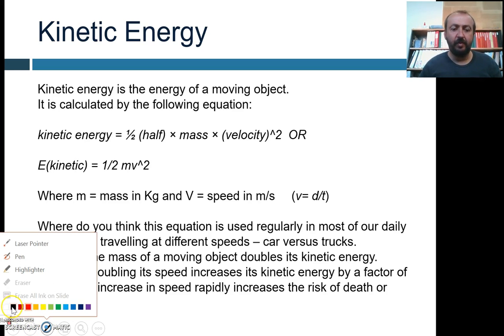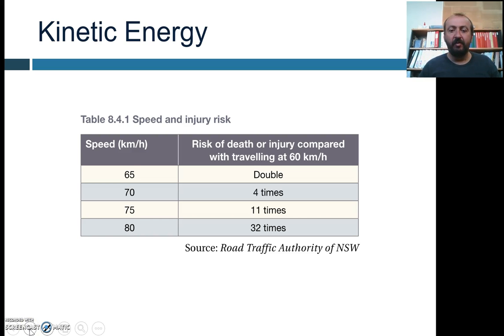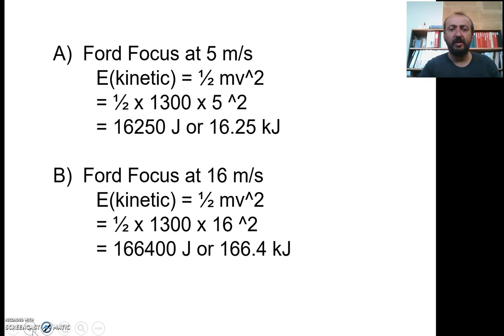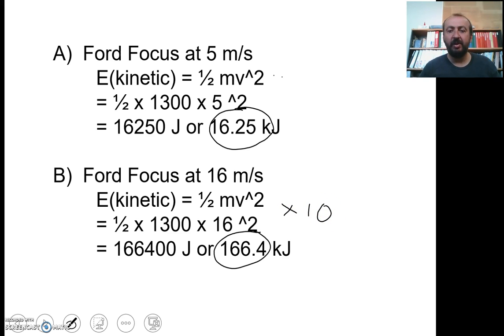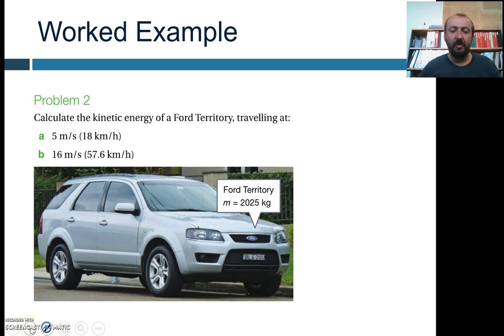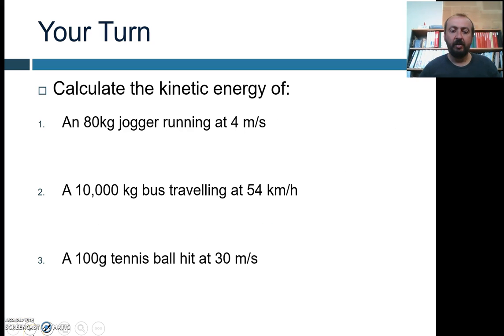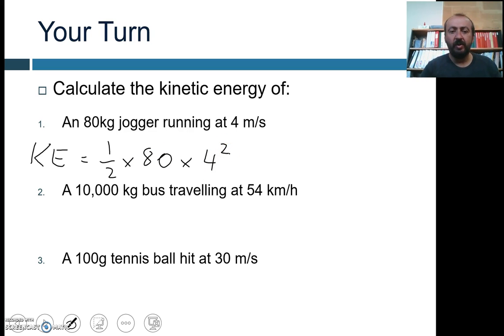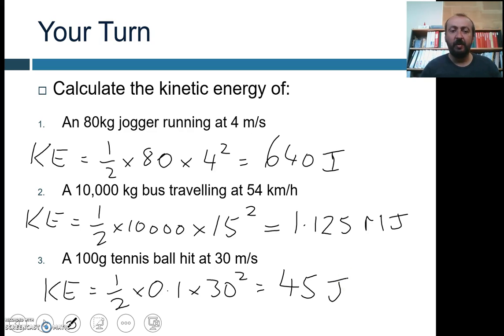Energy pt2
Yr 10 Physics Unit Energy Part 2 Waikerie High School